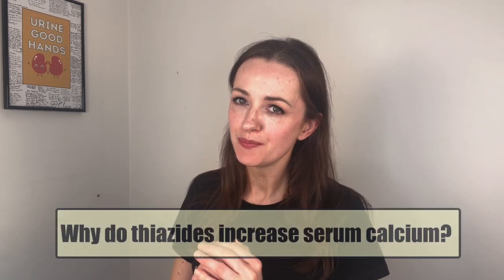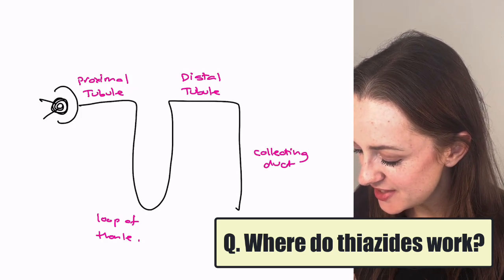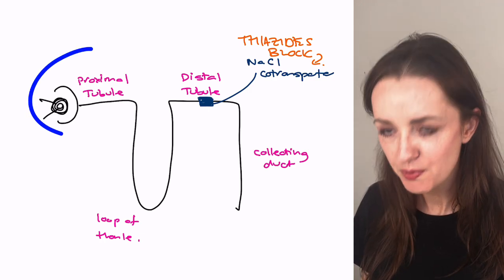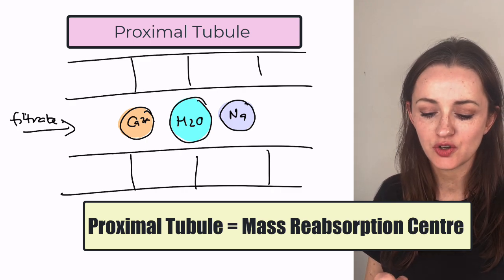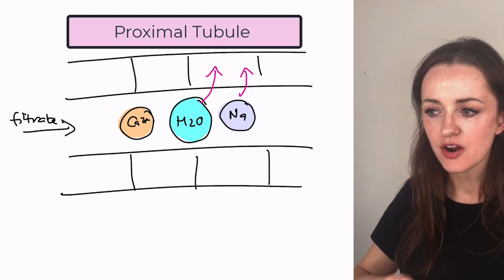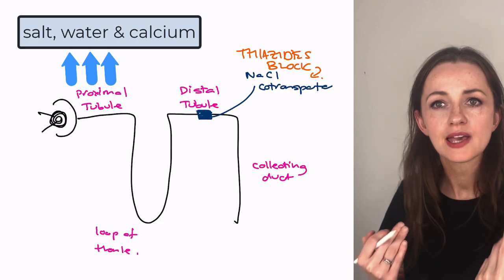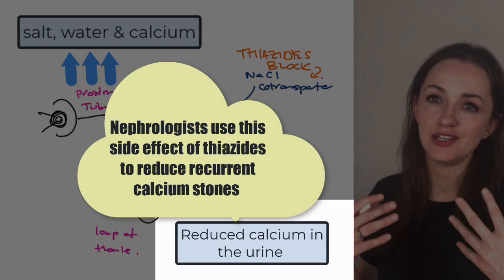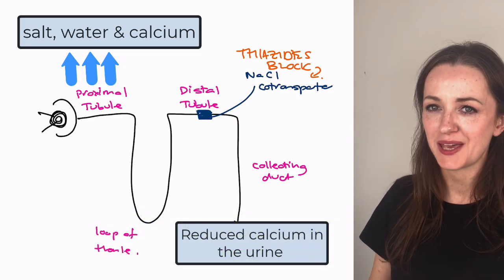Why do thiazides cause hypercalcaemia?